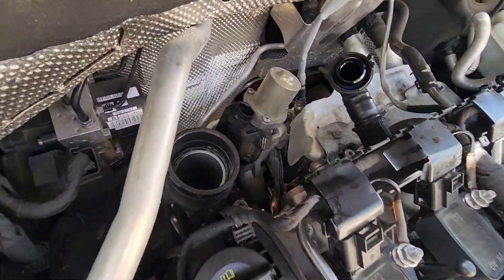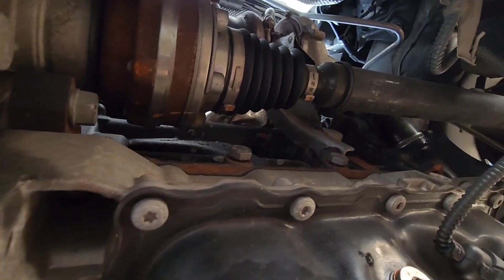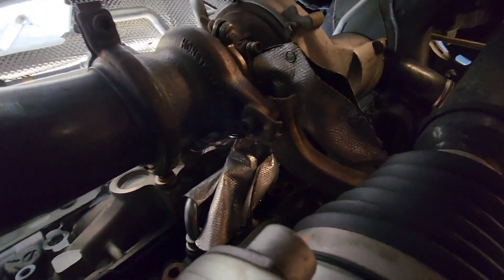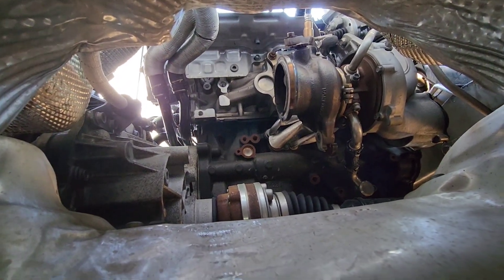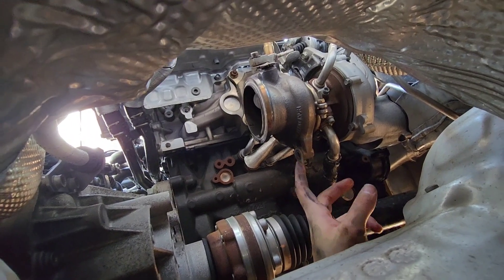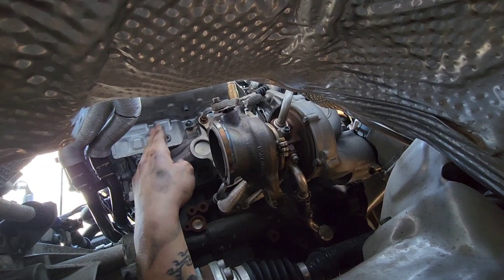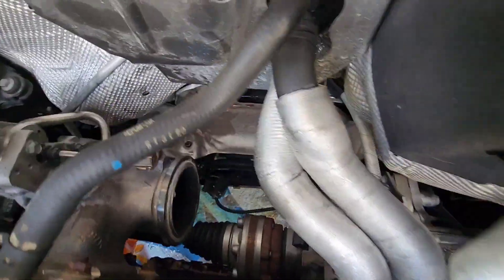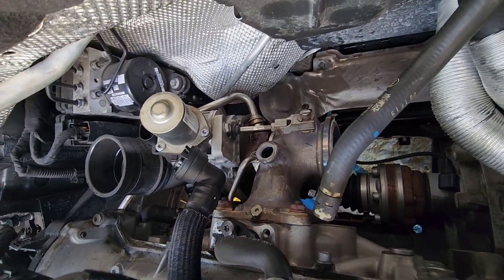MK6.5 Ea888.3 GLi Non-MQB to MQB Swap! Part 1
Open Me

Hey Guys and welcome back, I have begun the IS MQB swap on the non mqb gli gen 3 engine.